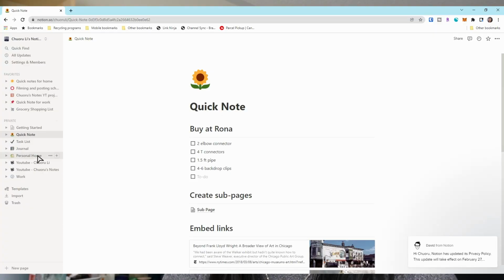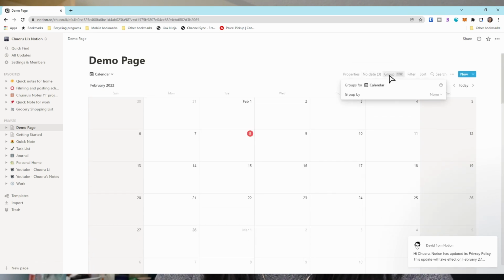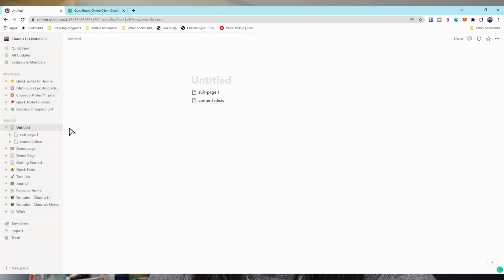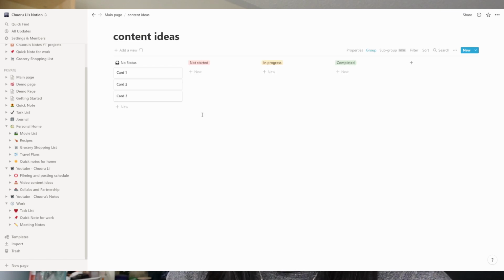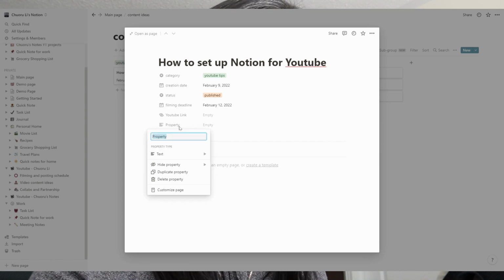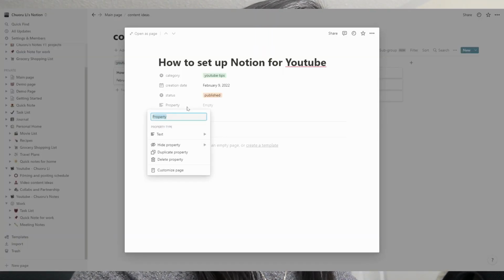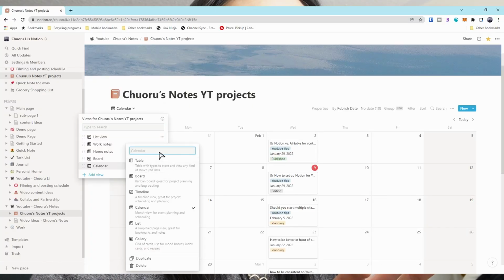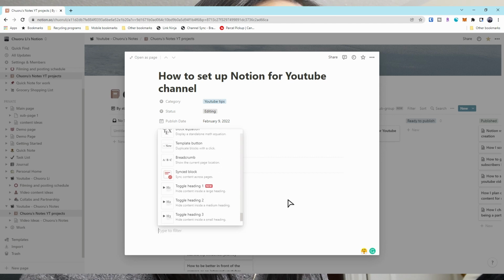How I set up Notion for my Youtube Channel | Chuoru's Notes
I'm sharing with you how I set up my Notion page for my Youtube Channels.

My filming gears:
Canon M50 Mirrorless camera
Neewer LED Lighting Kit
Ring Lights
Camera Mount adapter
Camera Microphone
Mini tripod